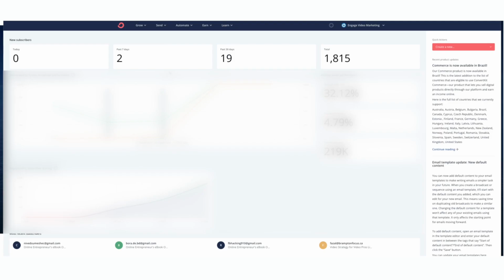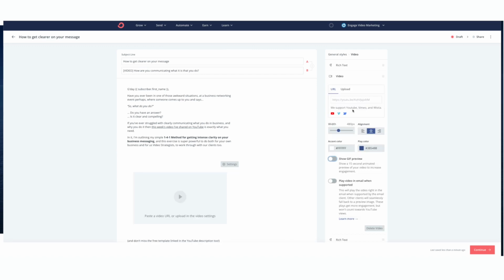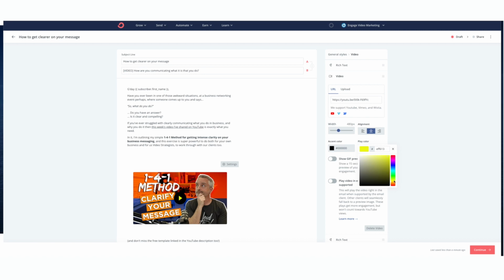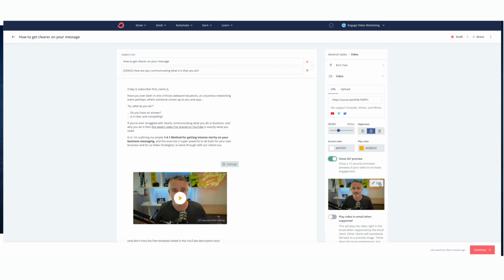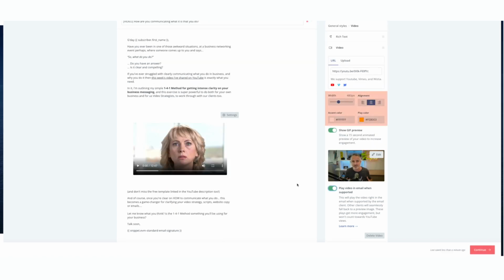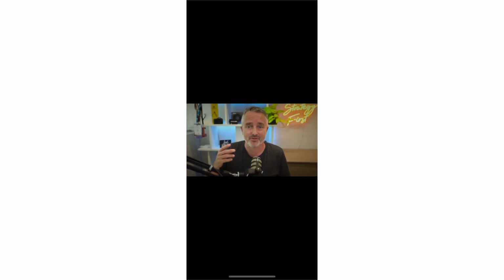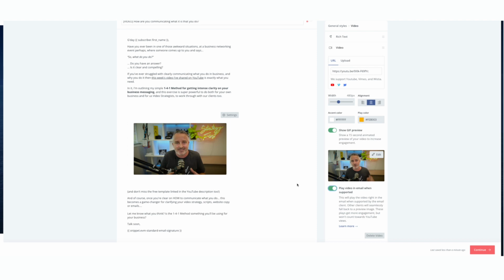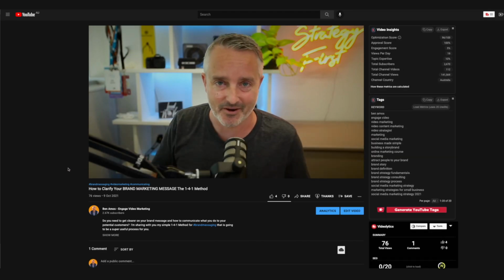How to EMBED VIDEO in Email (ConvertKit Tutorial)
Video in email has never been a simple task...until now. The fact is that in most cases you can’t simply paste a video into an email like you would a still image or a gif.  So if you wanted to send a video to your email list then you would have to rely on text hyperlinks or hacking the system to make it look like a video thumbnail which when clicked would send someone off to play your video elsewhere.

In this quick tip video, I’m going to be sharing how to embed videos directly into your email using my recommended email software Convertkit.